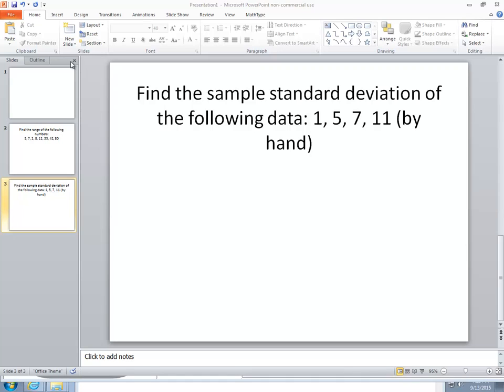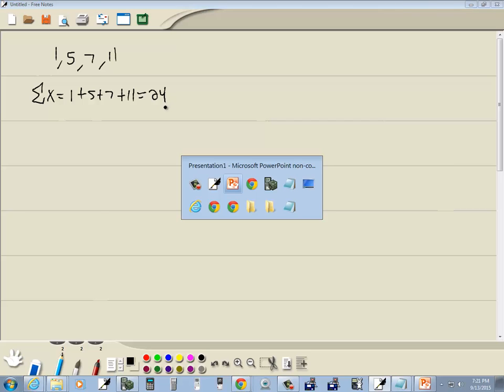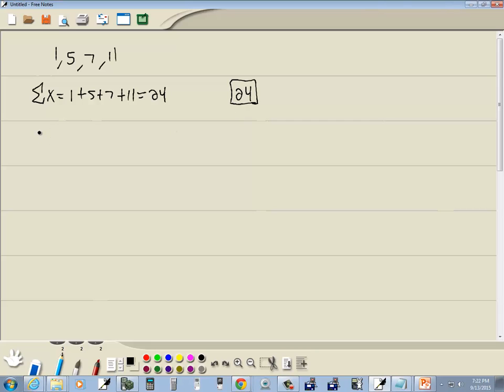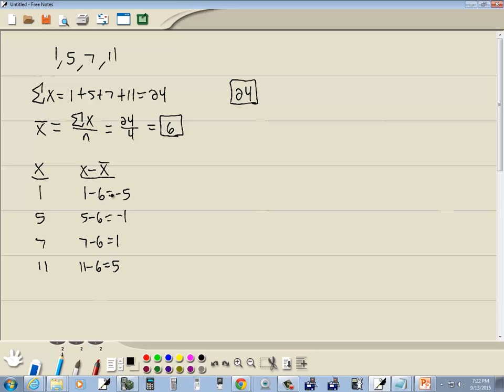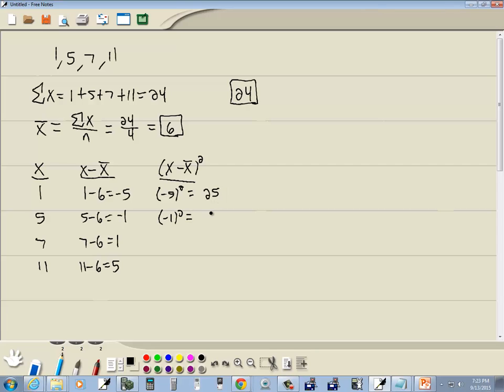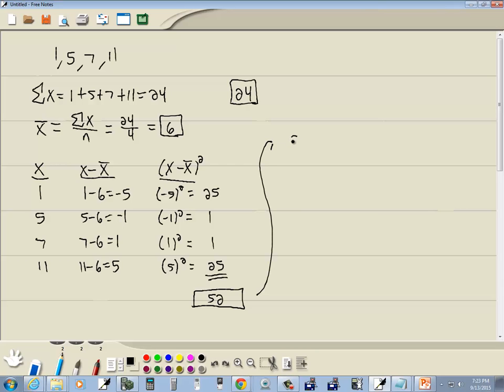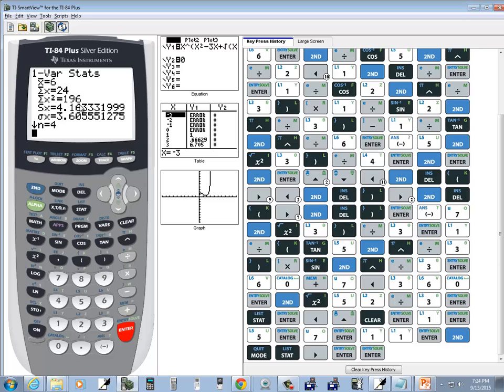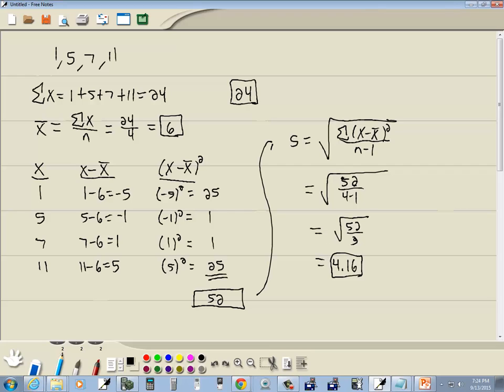Statistics - Homework - P9132015725